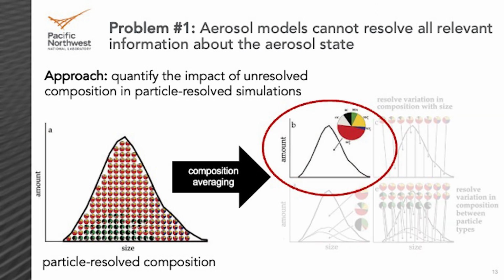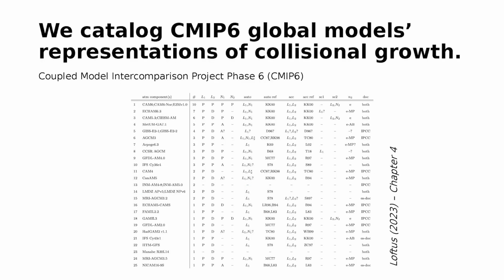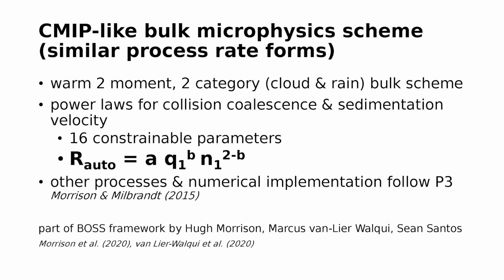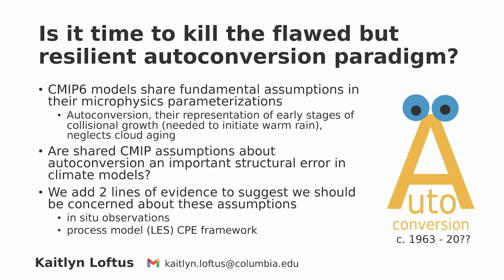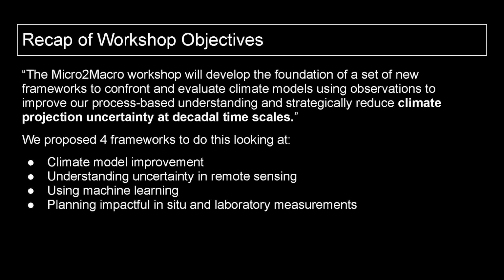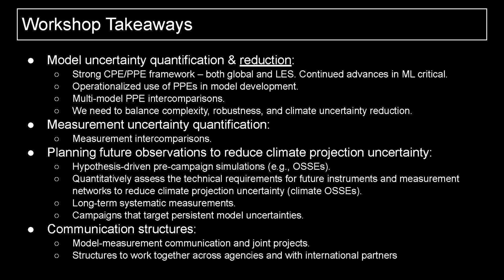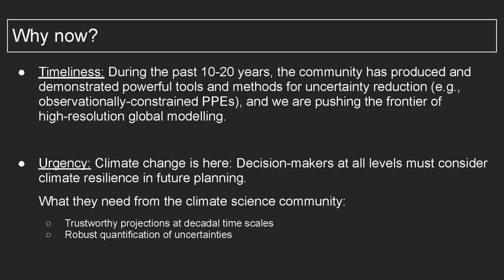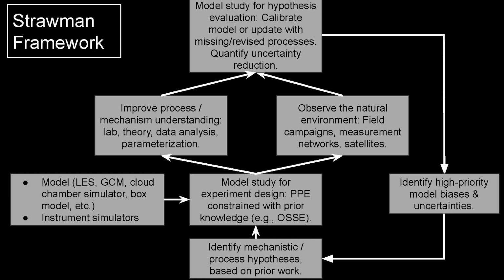Micro2Macro: Origins of Climate Change Uncertainty - Day 3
Day three video recording of the US CLIVAR Micro2Macro: Origins of Climate Change Uncertainty Workshop, held at the University of Wyoming and online from October 28-30, 2024.

Click timecodes below to access specific presentations or discussions:
00:00 Welcome Day 3
00:05 Laura Fierce
08:15 Kaitlyn Loftus
23:45 Open discussion
44:54 Final discussion and next steps